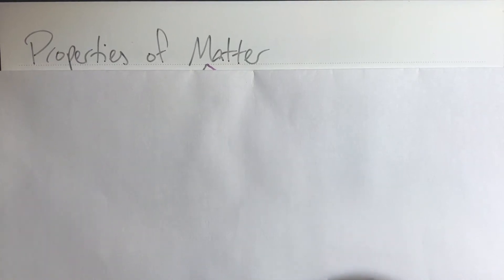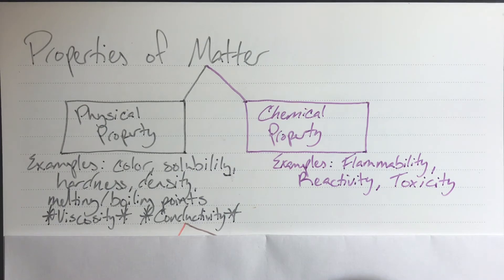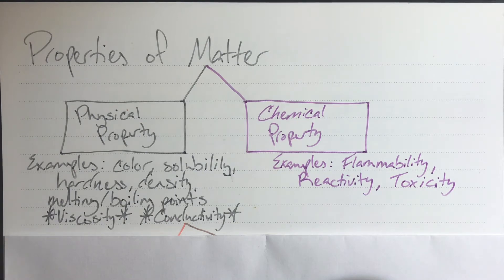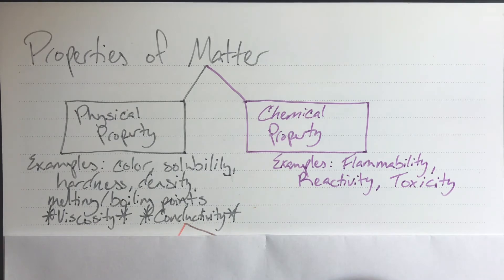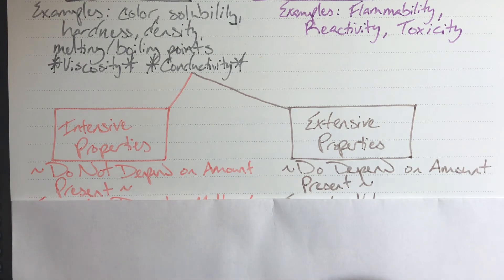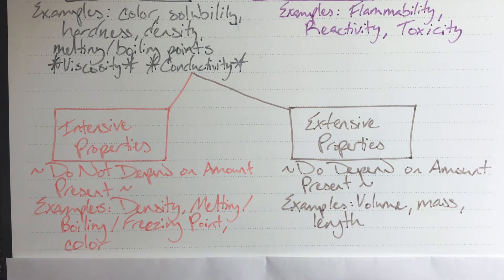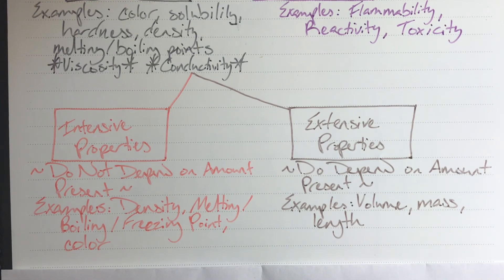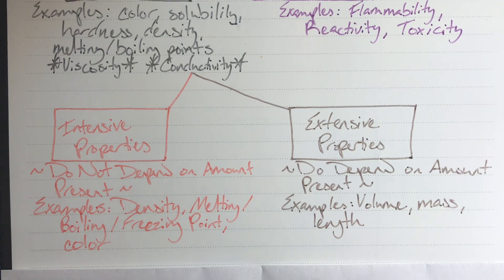Properties of Matter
Properties of matter lecture high school chemistry